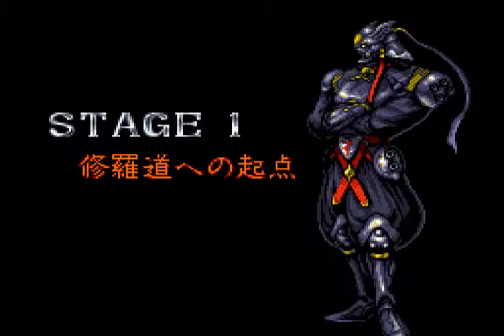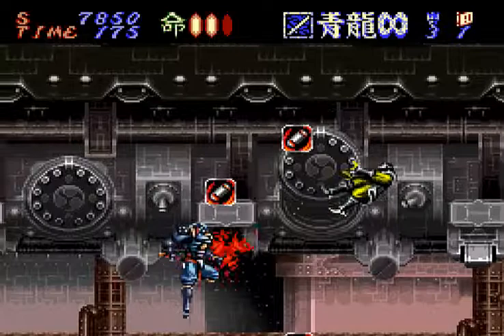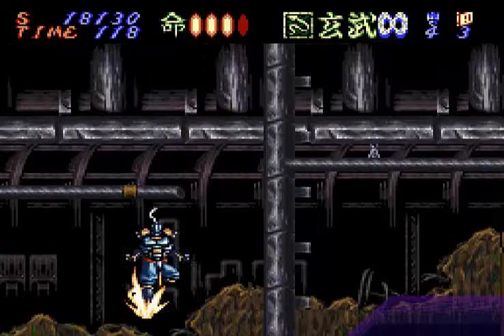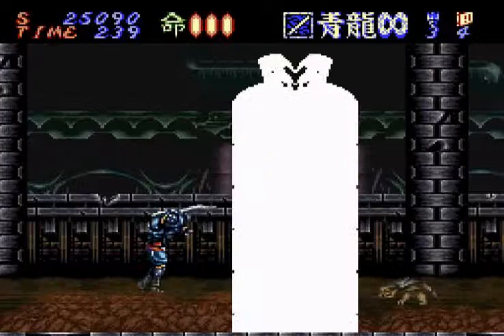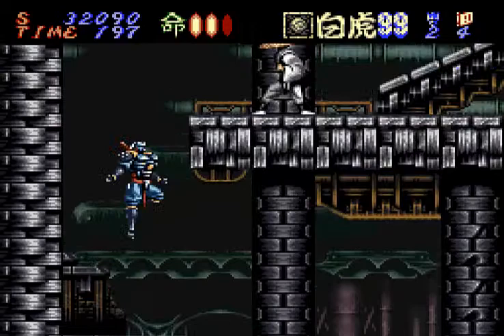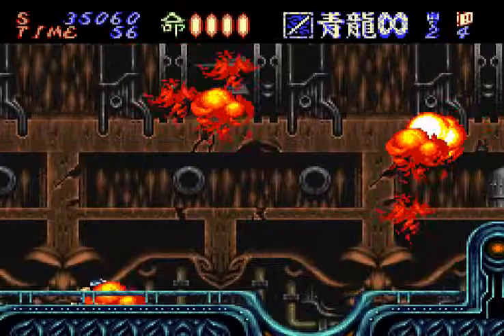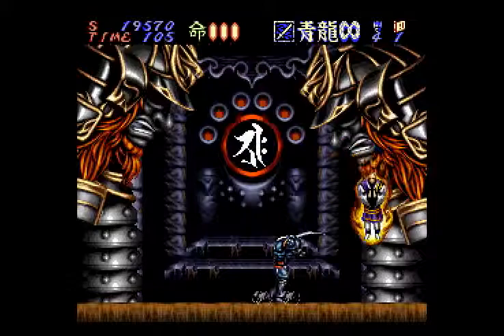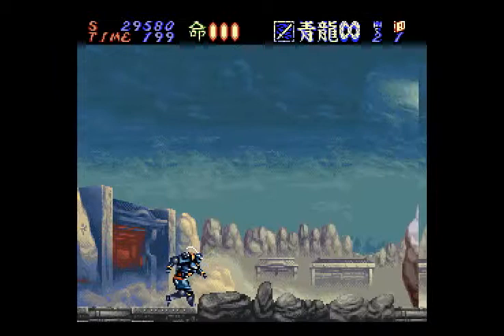Let's play Hagane part 1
This game is awesome and pretty tough. I somehow managed to not record an inch or 2 of the bottom, it's fixed after the cut and will continue to be fixed in the rest of the parts.